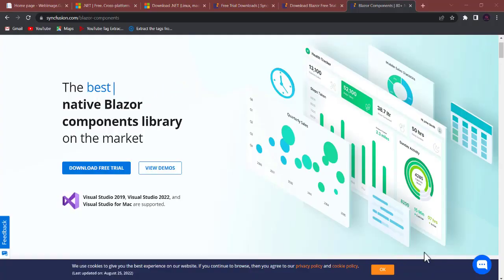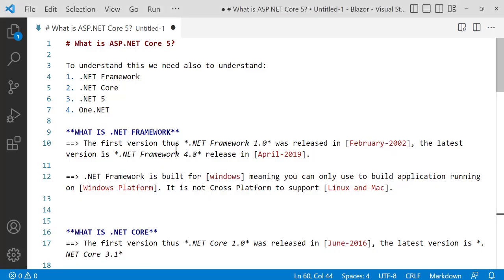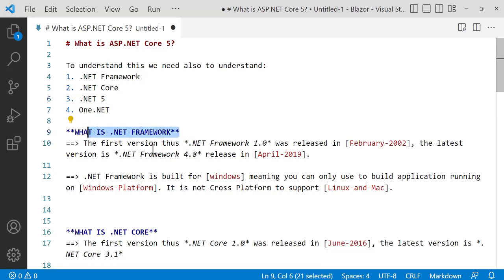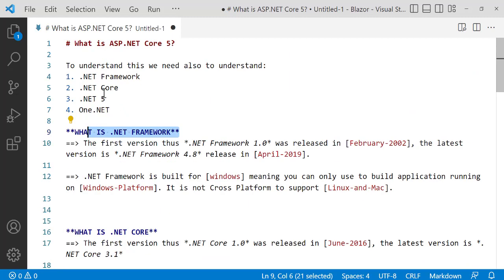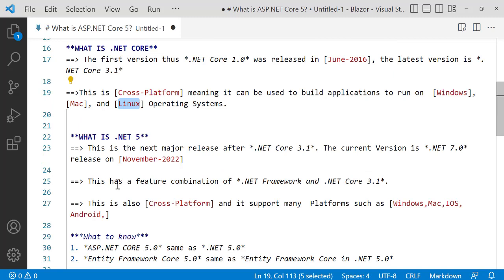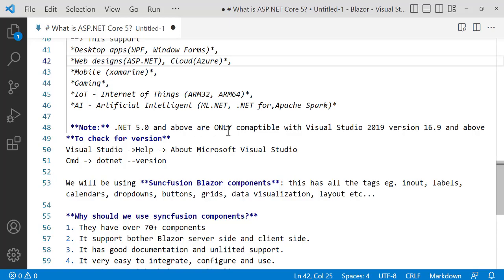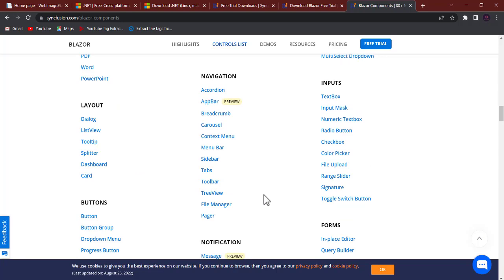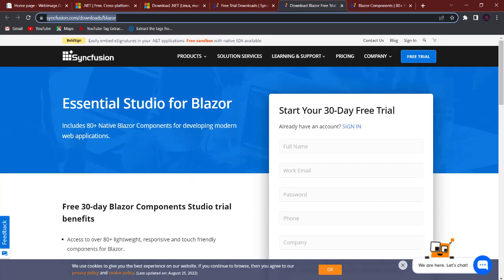ASP.NET Core Blazor DataGrid Component - 1 - Introduction to ASP.NET Core Blazor DataGrid Component.